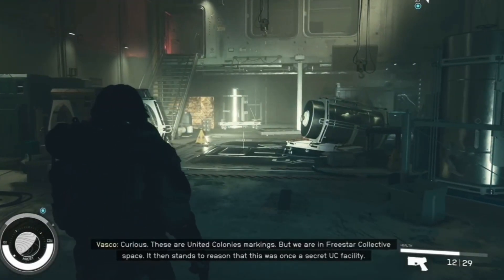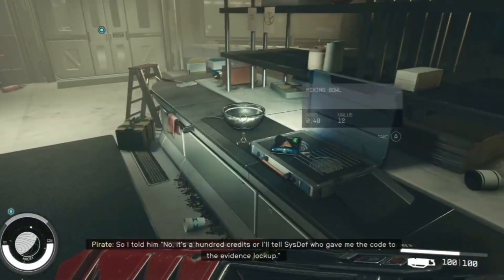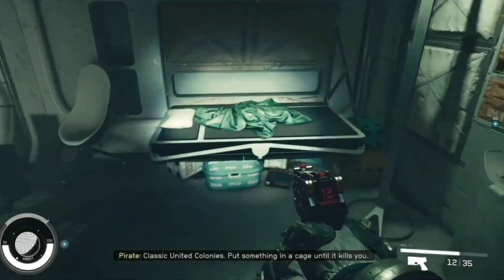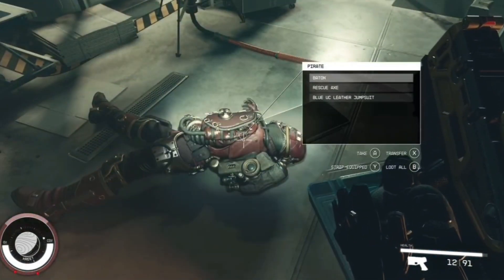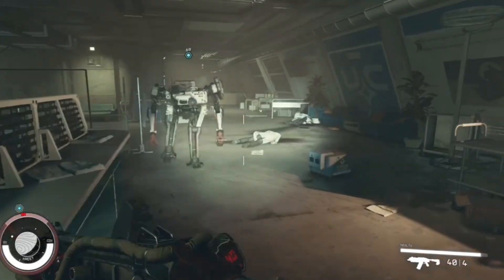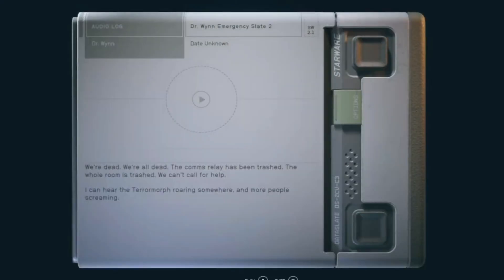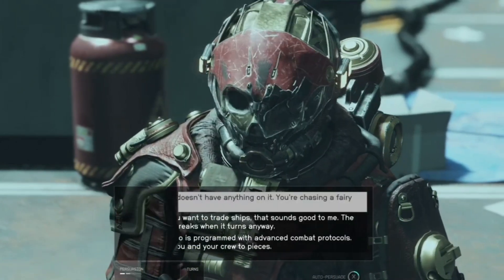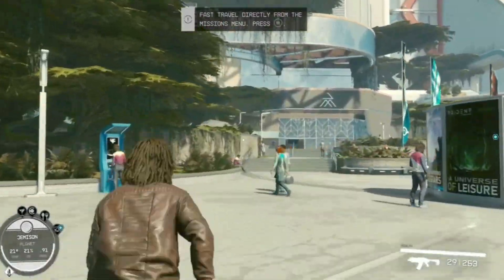EASILY COMPLETE the Kreet Dungeon for One Small Step!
Starfield Xbox X Gamepass Ultimate Remote Played on an s23 Ultra

This episode we complete through the Kreet Dungeon! We talk about looting, commerce, how to easily complete the Dungeon, and some other tips and tricks at the start of the game

Mods Used in Series:

Will Update with list of 101 mods used and their author.